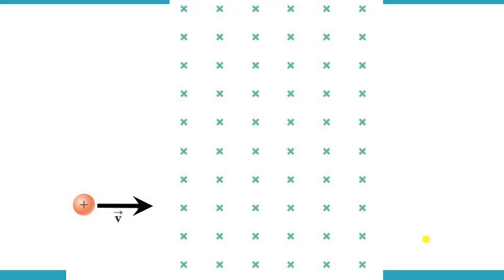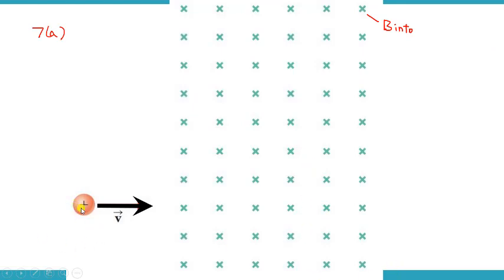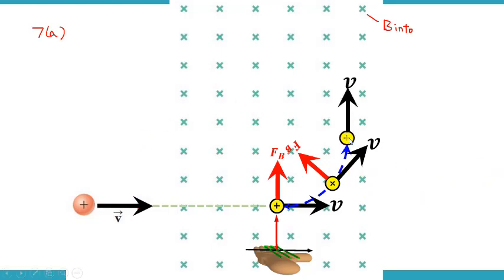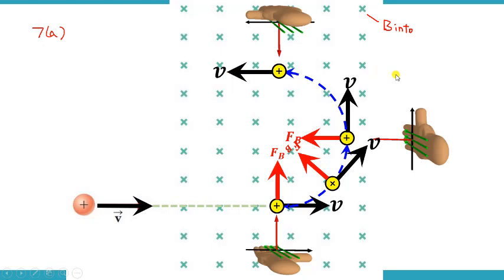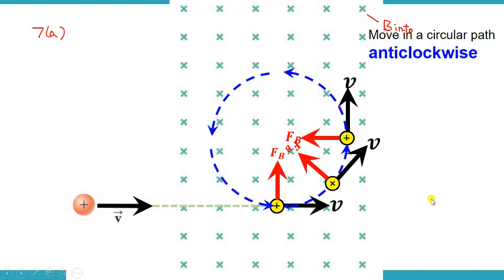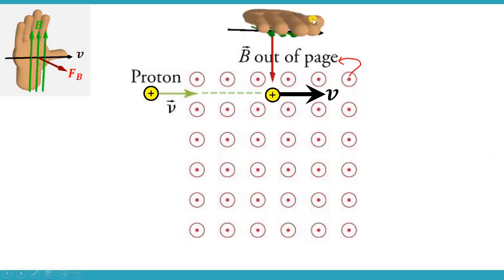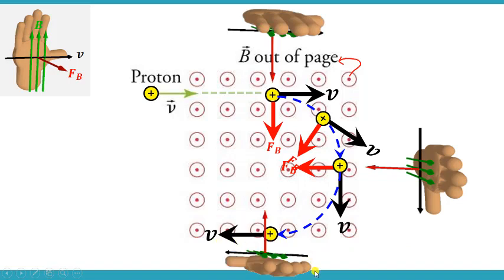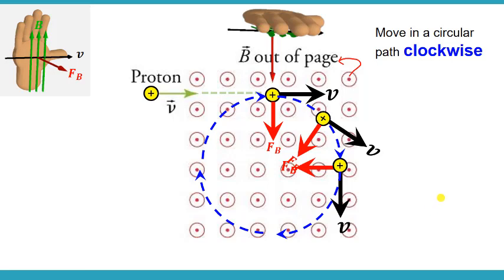Motion of charge in magnetic field (Checking Answer 7a)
Refer to Question 7 (a) in tutorial